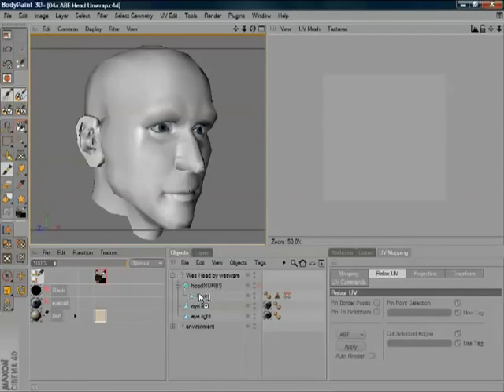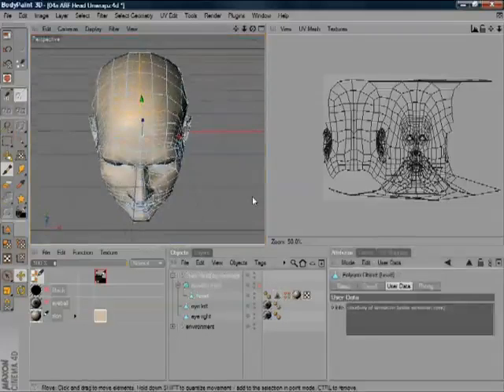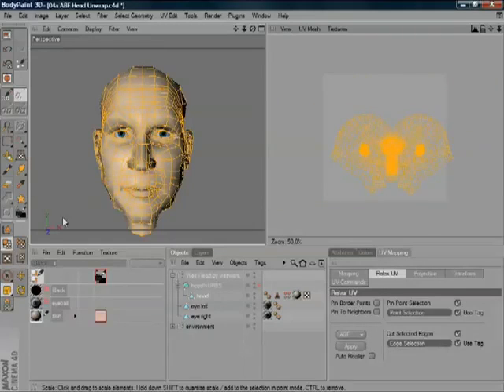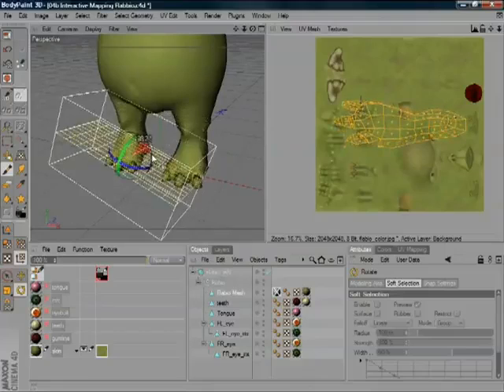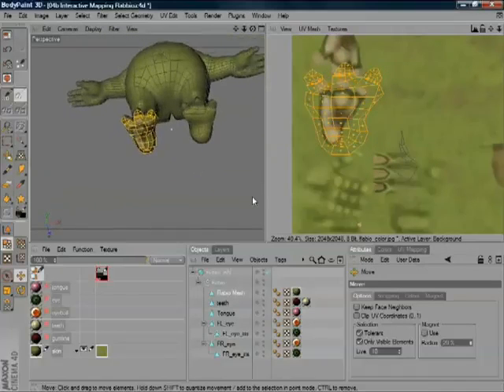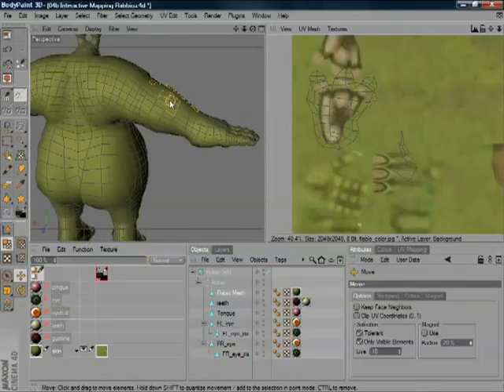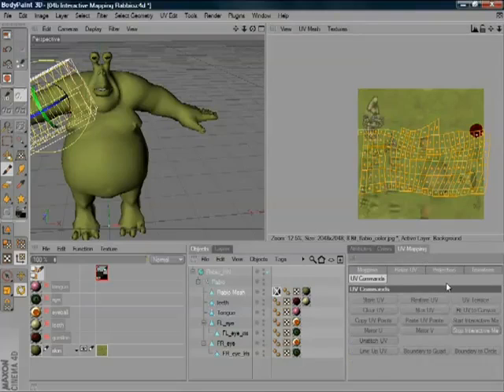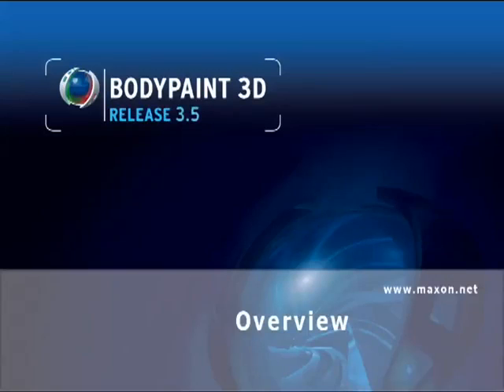BodyPaint 3D概述part 3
在這個教學影片你將可以發現如何使用3D紋理工具BodyPaint 3D，它是用於電影和遊戲裏的3D模型紋理，例如蜘蛛俠3、綠巨人等等。它可以用於3ds max、CINEMA 4D、LightWave、Maya、SoftImage XSI等等的軟體。